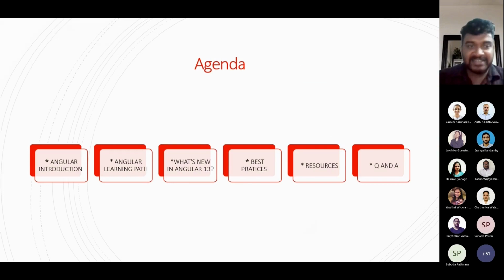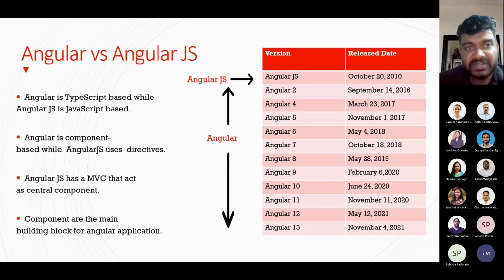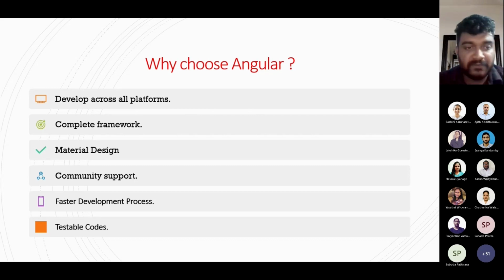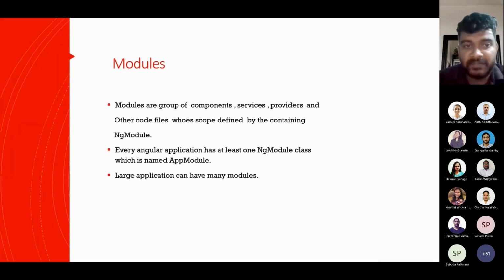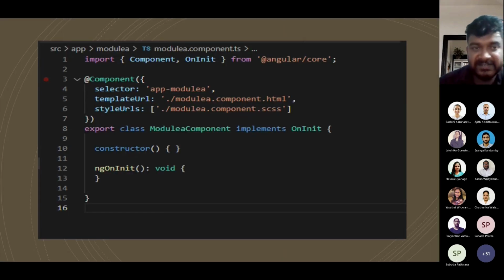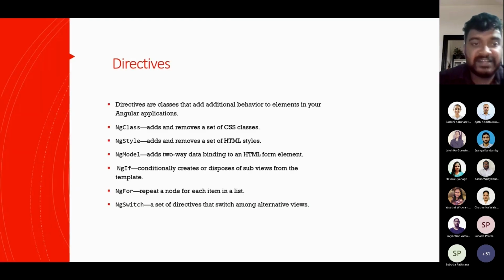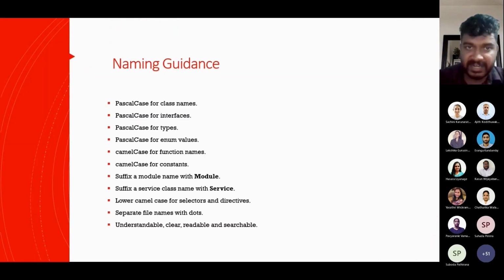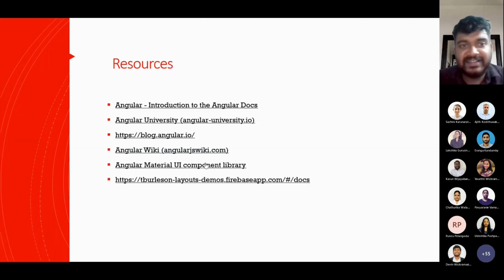Acentura Tech Talk - Training on Angular Dinuka Ekanayake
Acentura Tech Talk - Training on Angular by Dinuka Ekanayake